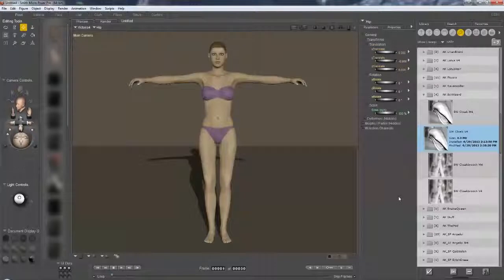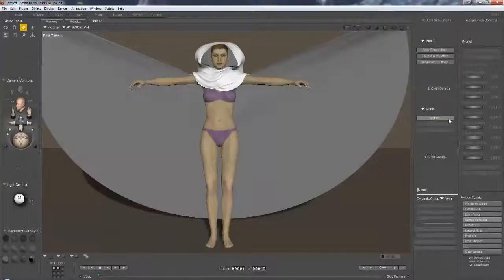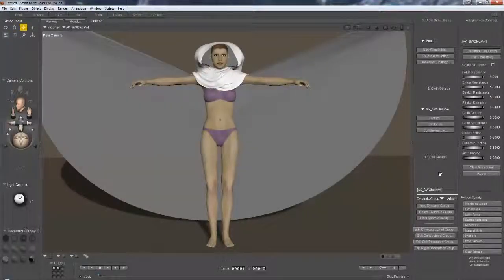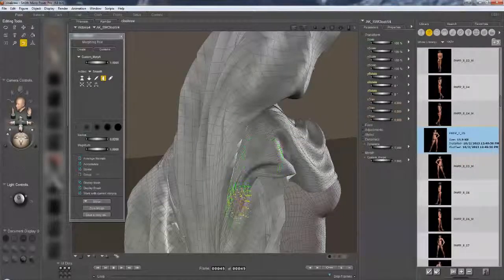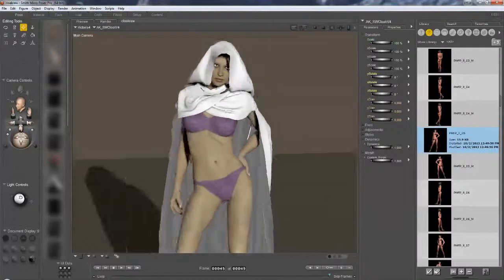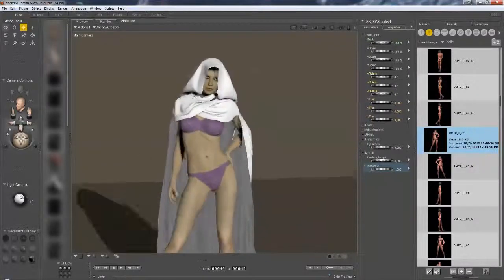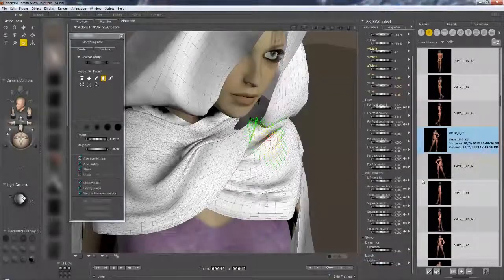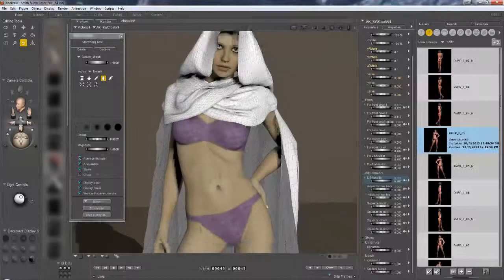Video Tutorial for the dynamic SciWizard cloak by Kim Schneider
On the example of the cloak for Victoria 4 (same procedure works on Michael 4's cloak) I will show how to turn the prop cloak into a dynamic one. I will use several stages of working with the morph brush tool and the built-in fix and adjustment morphs.